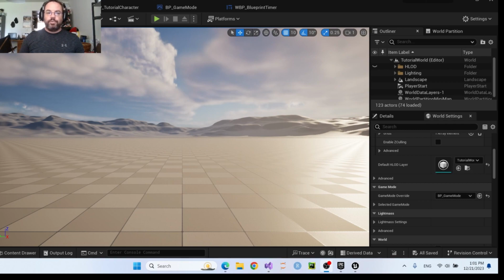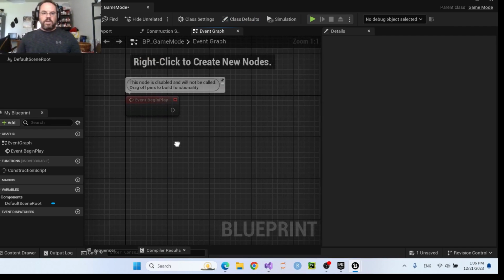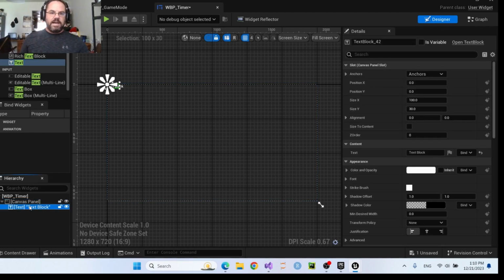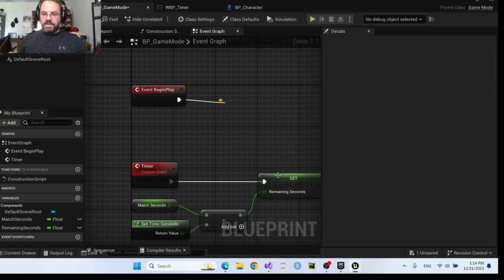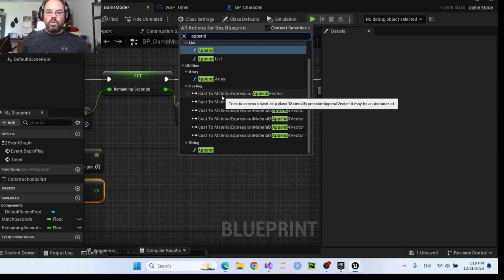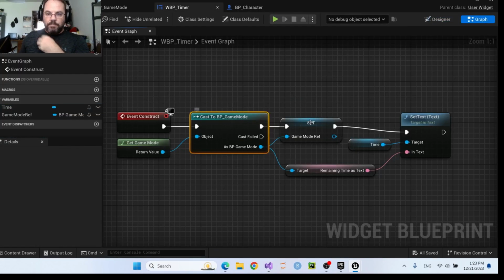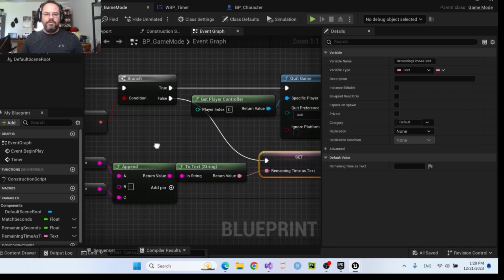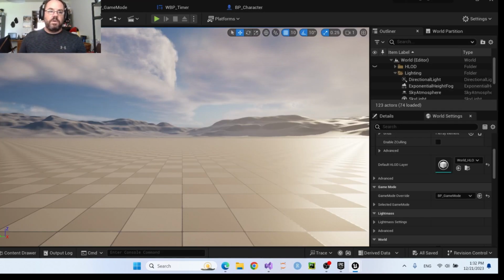UE5 Countdown Timer in Blueprints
Short video on how to correctly build a count down timer in Blueprints.  Created in UE5 but also works for UE4.  Utilizes Gamemode for the timer, pushes to a User Interface widget.  Does NOT use tick.  I provide three examples in order of efficiency.  First is updates every tick, second updates every frame, third updates via event dispatch.